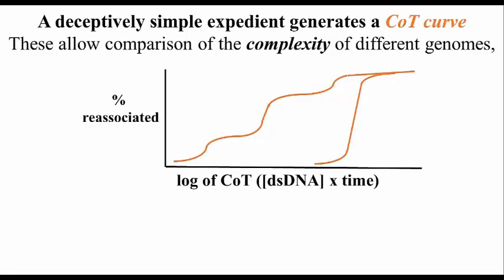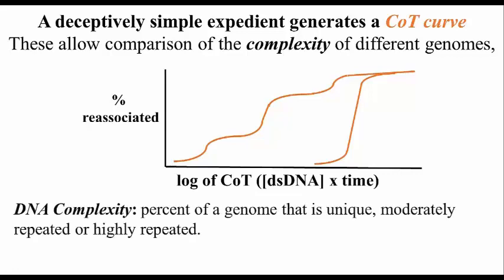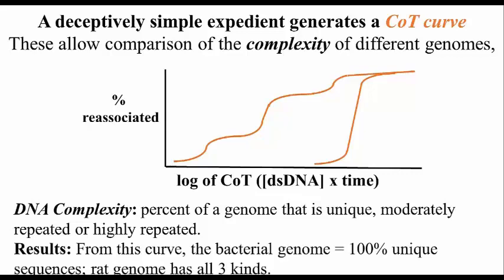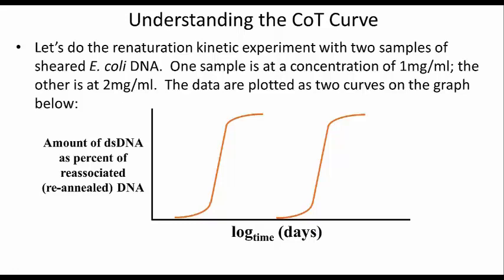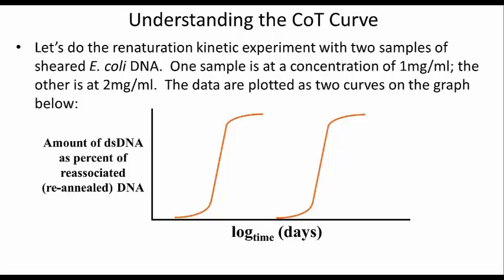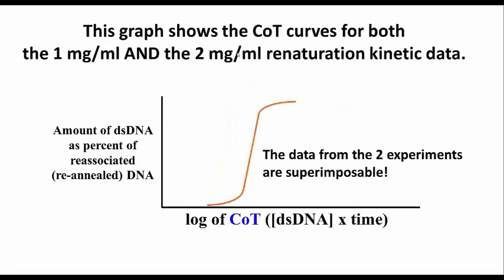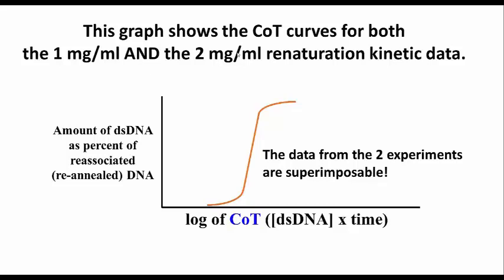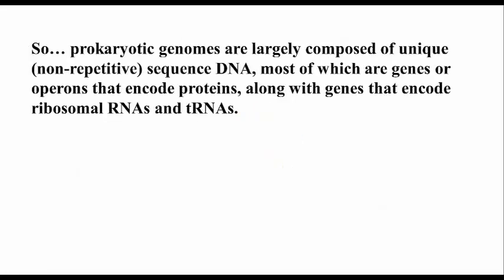239 CoT Curves and DNA Complexity Explained!